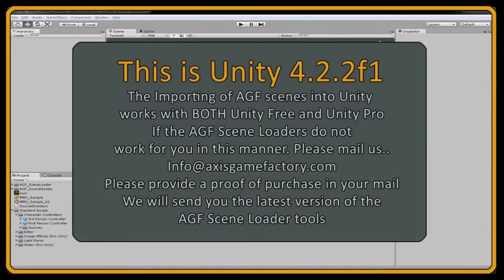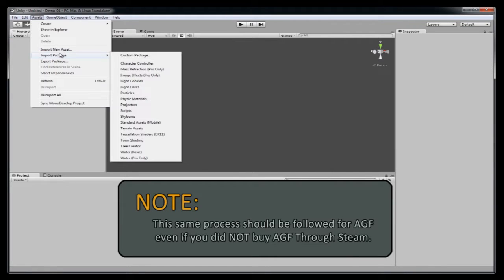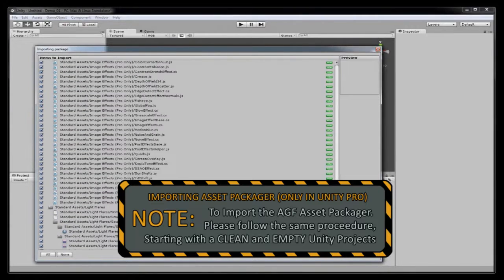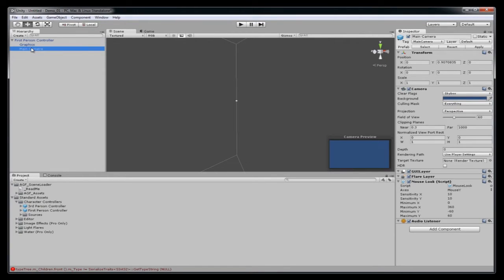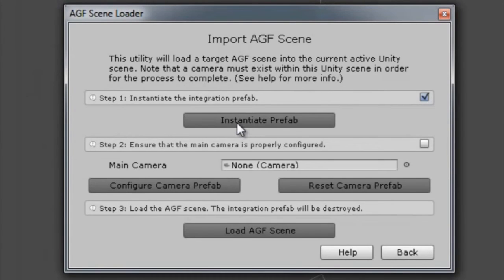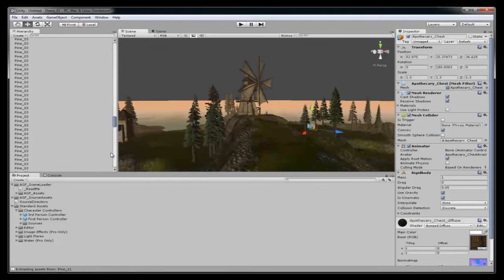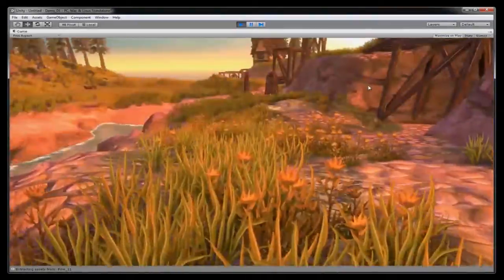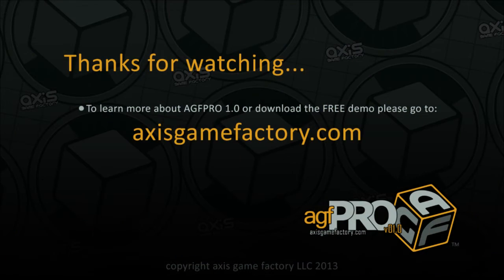AGFPRO Tutorial 004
How to Import AGF Scene Files into Unity Free and Pro

Importing AGF Scene Loader Package into Unity
Importing Unity Character Controler
Accessing the AGF Scene Loader Tool
Setting "Source Directory" path to your AGF Asset Packs
Step 01. Instantiate the Intergration Prefab
Step 02. Configuration of Main Camera
Step 03. Load AGF Scene into Unity
Play your AGF Scene in Unity

What is AGF PROv01?

AGF PROv01.0 (AGF) is an extensive standalone level creation, terrain editing, lighting and atmosphere tool-set application completely created with Unity and designed to work in concert with both the Free and Pro versions of the Unity game engine. AGF empowers game designers and developers to rapidly create game maps, sculpt terrain and design levels quickly and easily. AGF PROv01.0 includes all the necessary plug-ins, scripts and shaders to allow all Unity users to import AGF scenes into Unity as well as export original asset packages from Unity (Pro) for use in AGF.
AGF PROv01.0 is specifically designed to be an effective, easily used production extension tool for use with Unity and is not designed to replace Unity. AGF does not need Unity to run. Importing of scenes made in AGF into Unity (Free and Pro) is supported through scripts that are shipped with the product.